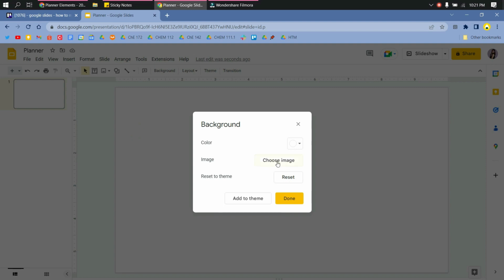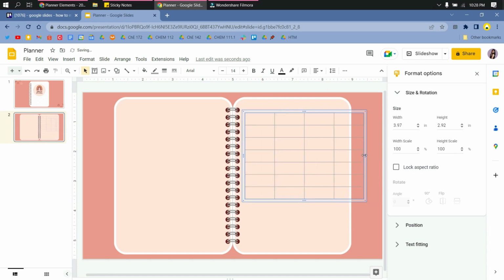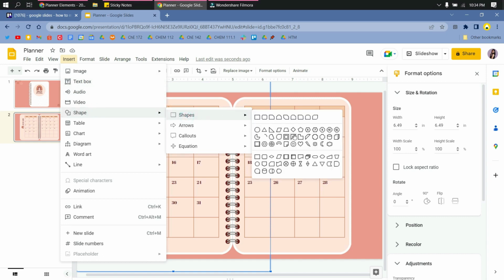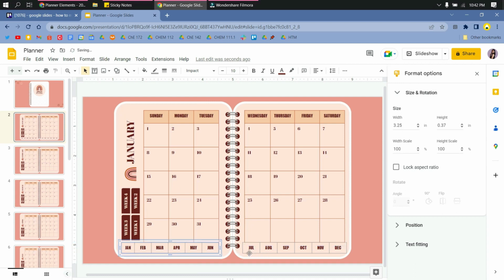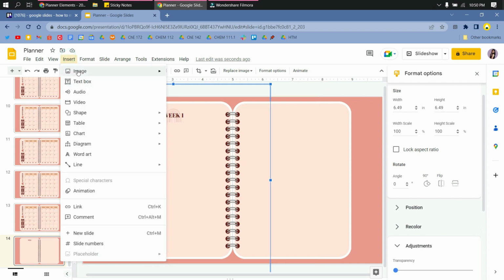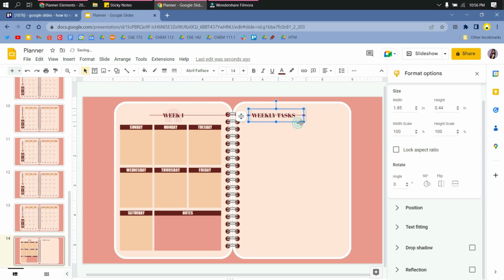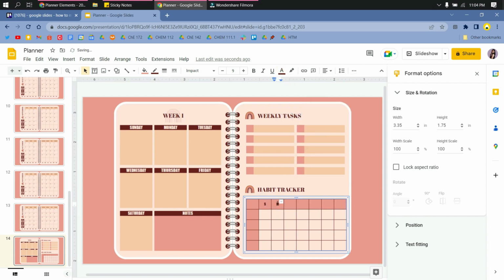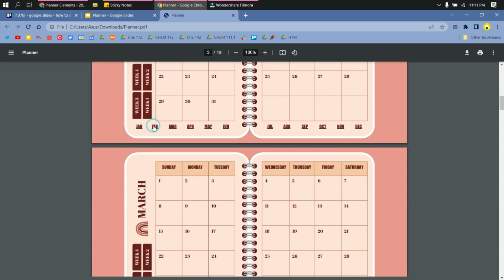How To Make Digital Planner In Google Slides (Step-by-Step)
Looking to create a digital planner but don't know how to start? In this video, we'll be walking you through the steps of how to make a digital planner in Google Slides.

From start to finish, this guide will teach you everything you need to create a digital planner that works for you. We'll cover everything from creating a layout to adding notes and timer features. If you're looking to jumpstart your productivity, then this is the video for you!